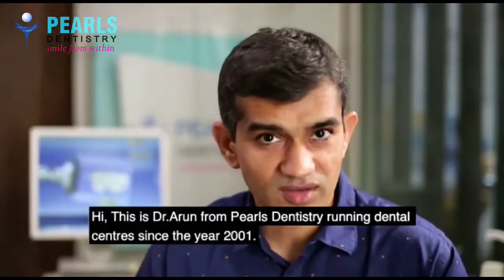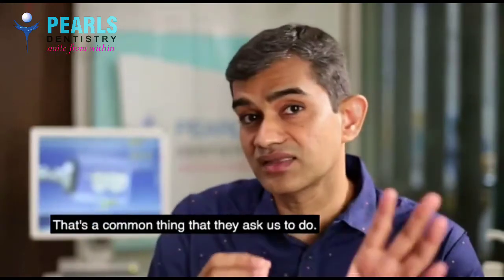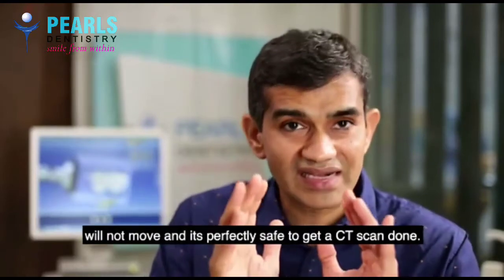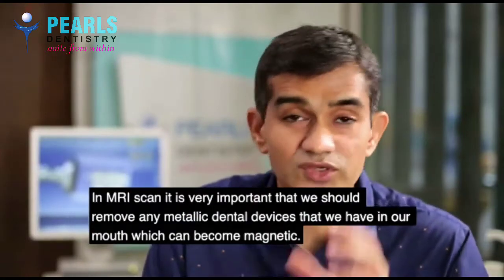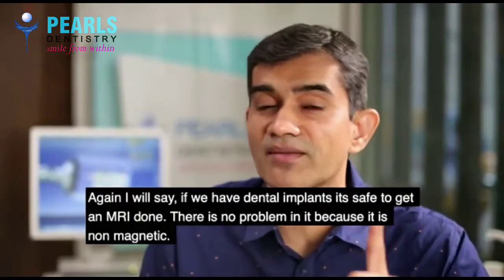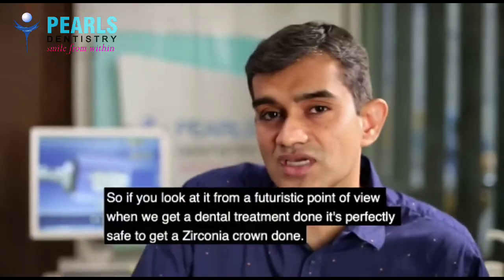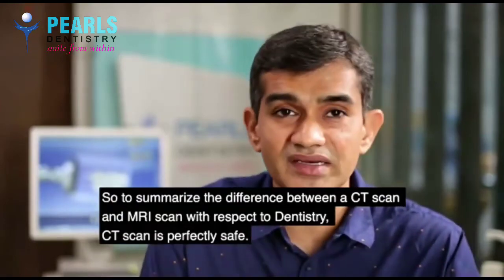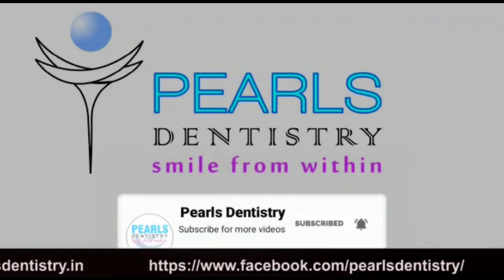Myths about CT and MRI in Dentistry | Pearls Dentistry | Dr.Arunkumar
Watch this video to bust myths regarding the role of dental implants and it's safety in case of an MRI or CT scan. At Pearls, we have an in-house CBCT machine that helps to produce three dimensional (3-D) images of your teeth, nerve pathways and bone in a single scan.